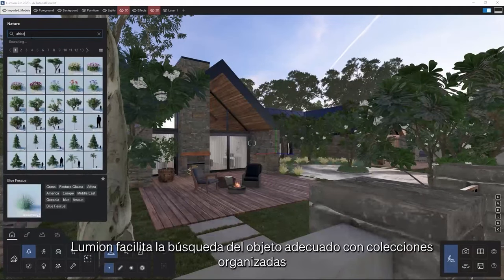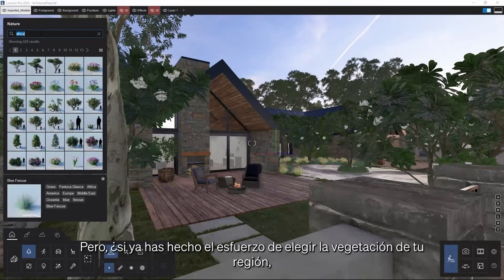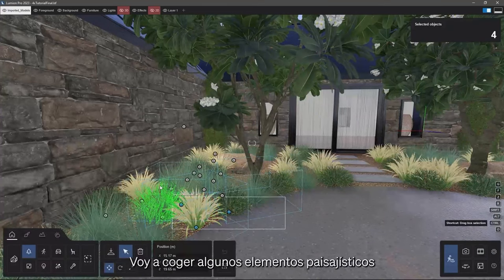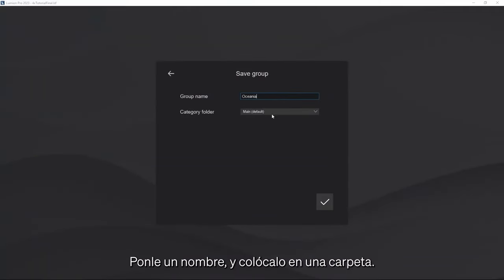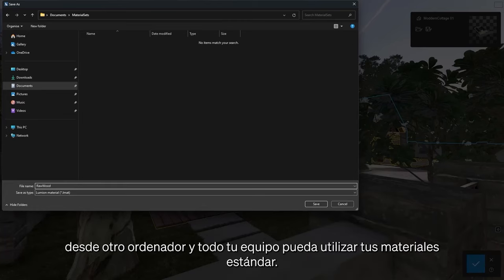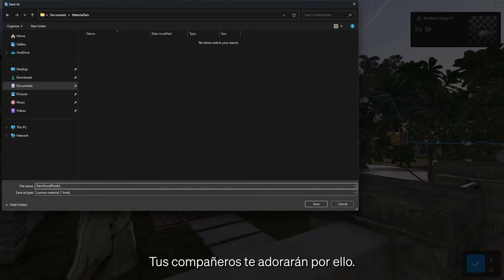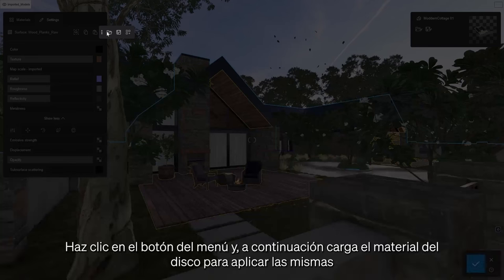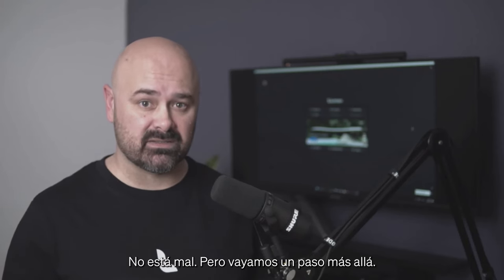4 consejos para optimizar tu flujo de trabajo en Lumion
Optimizar tu flujo de trabajo con Lumion puede marcar una gran diferencia en la eficiencia y la calidad de tus proyectos. Adoptar la organización por capas, crear colecciones de recursos reutilizables, guardar conjuntos de materiales comunes y afinar tu estilo con efectos personalizados son solo algunos de los consejos que pueden ayudarte a acelerar tus procesos y mejorar tus resultados.

00:31 Truco 1 - Capas
01:25 Truco 2 - Grupos de objetos
02:25  Truco 3 - Guardar conjunto de materiales
03:23 Truco 4 - Pilas de efectos